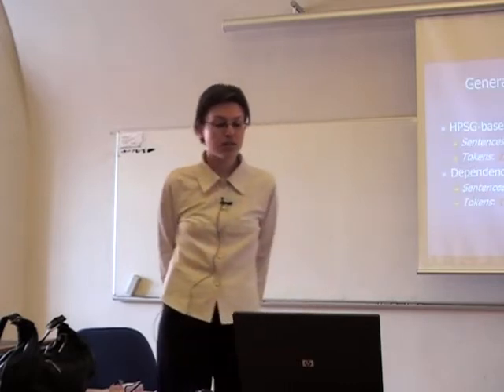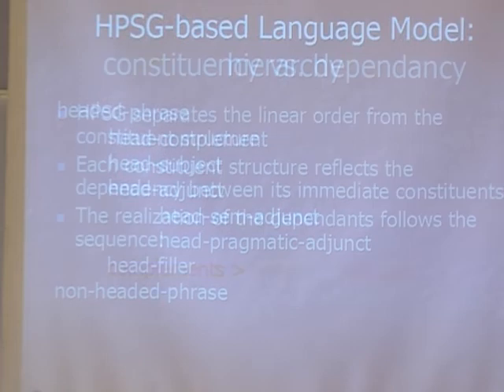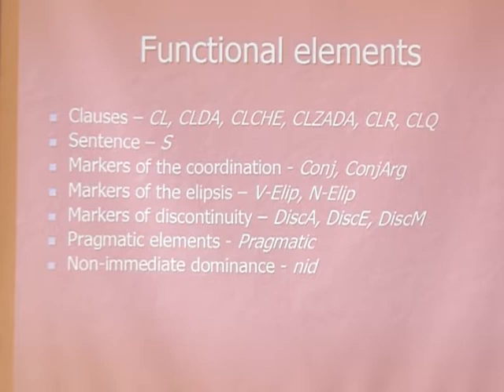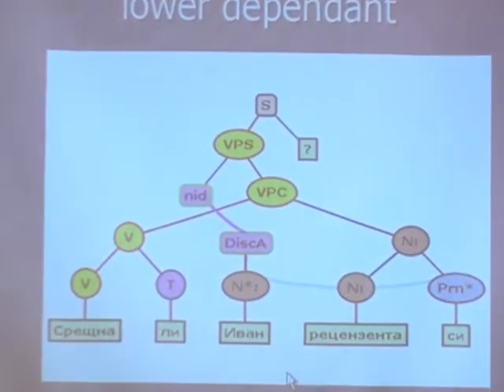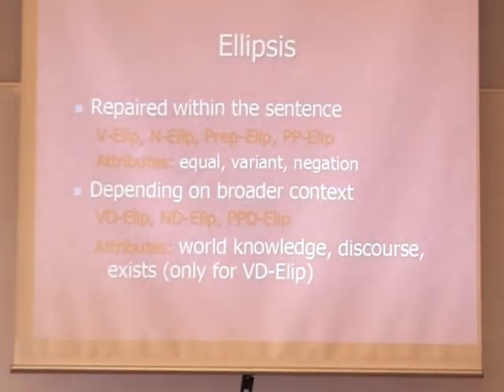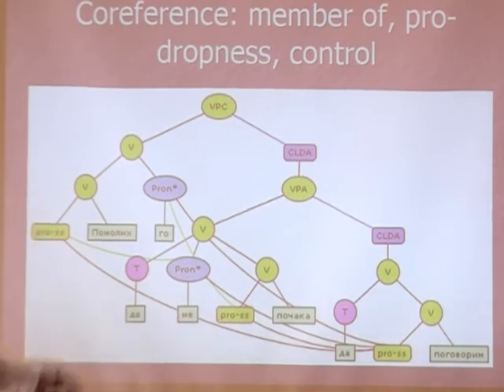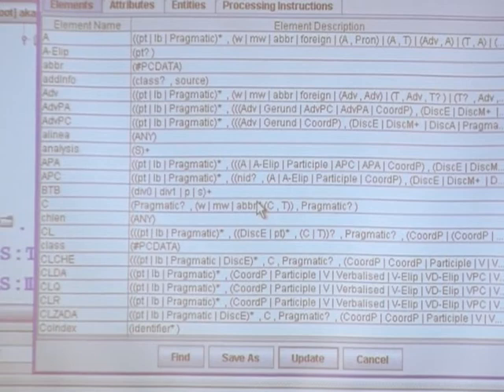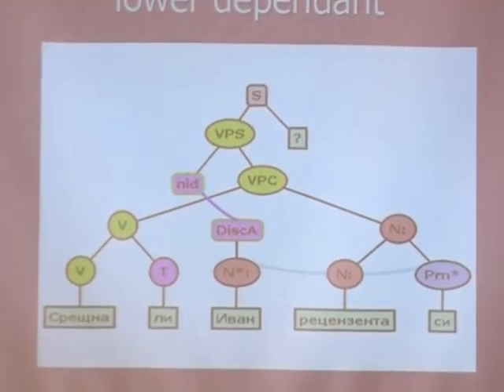Language Model in Bulgarian Treebank (BulTreeBank) [ LingMon #6 ]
The talk will focus on the representation of linguistic knowledge in BulTreeBank. First, the syntactic corpus will be introduced, and then its underlying annotation principles will be discussed. The types of linguistic annotation come in order: morphological information, constituency and dependency relations, word order and discontinuity. The boundary between lexical and phrasal elements will be also considered. Special attention will be put on the 'hard nut' phenomena, such as coordination, ellipsis, pragmatic expressions, foculizers, coreference and unexpressed elements. The conclusion will reflect the integration and communication among all levels and types of linguistic interpretation.